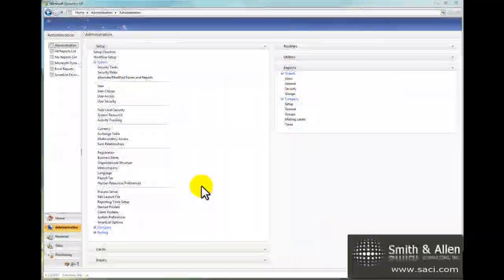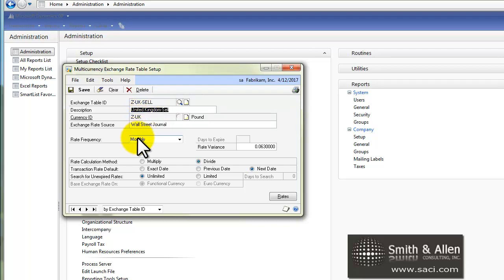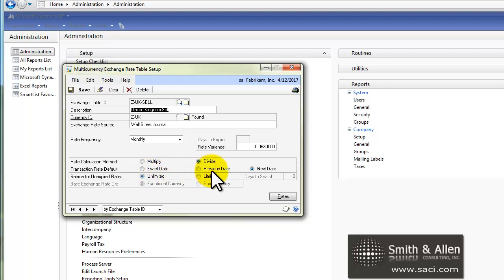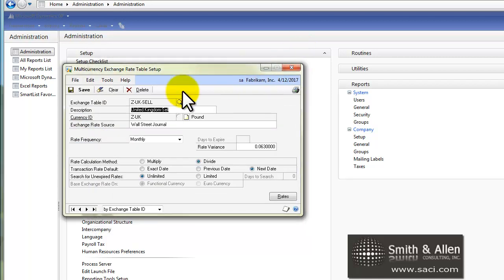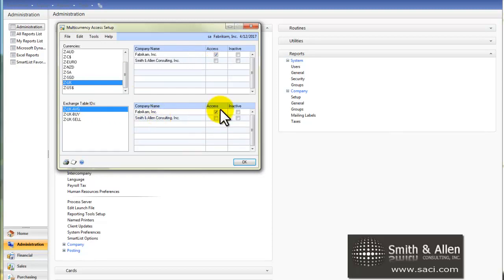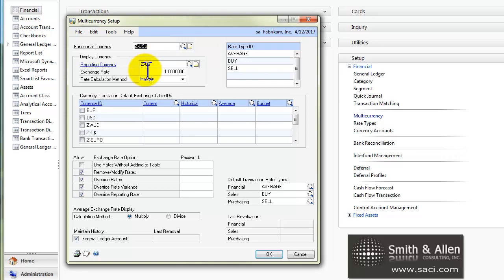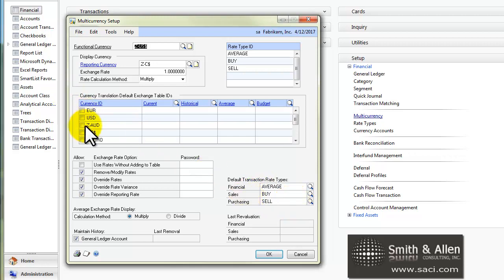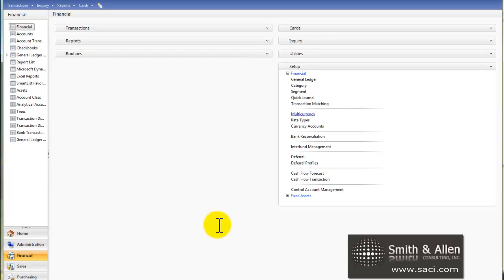Step 2 to Multicurrency Setup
This video shows the final steps necessary to setup the Multi-Currency Management module.  Here we setup the Currency rate tables, assign access to Currencies and their rate tables and setup the Company window where Functional Currency is established.  This is just a part 2 of a multi-part video blog that'll walk you through setting up, entering exchange rates and using the Multi-currency Module.